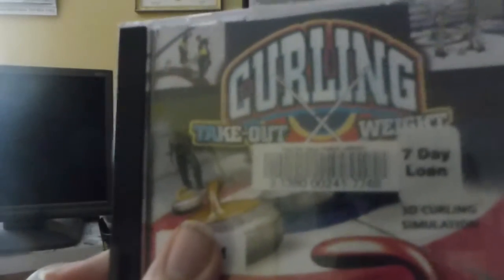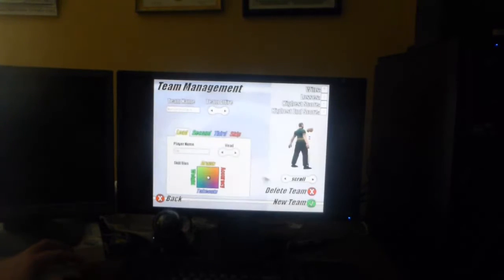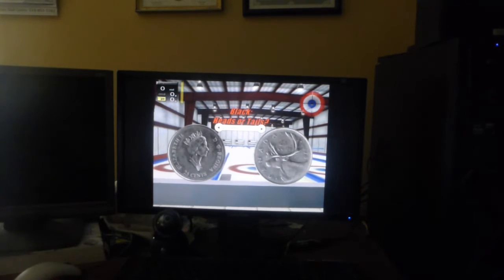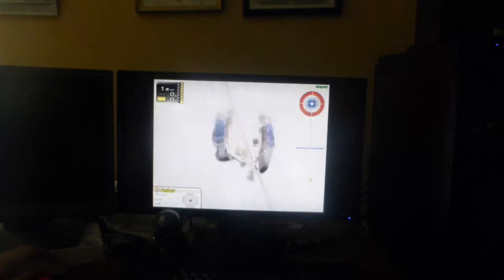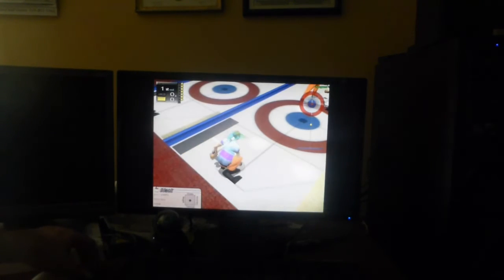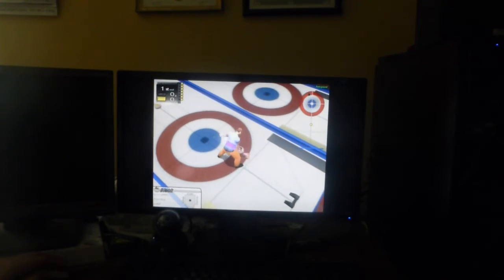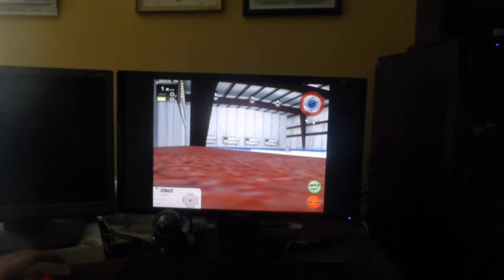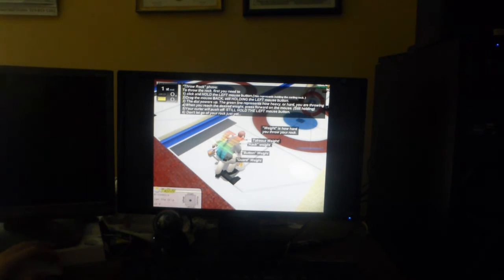Curling Take Out Weight Review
Review of not very well known video game.